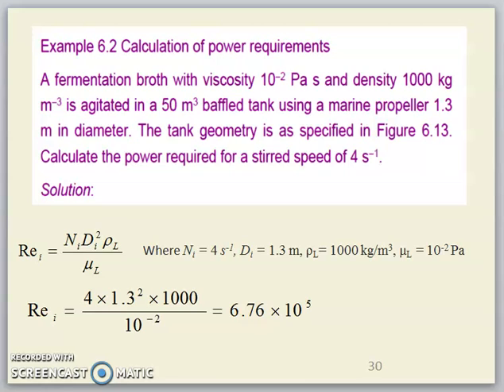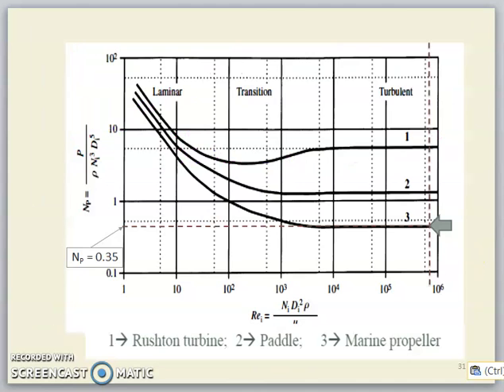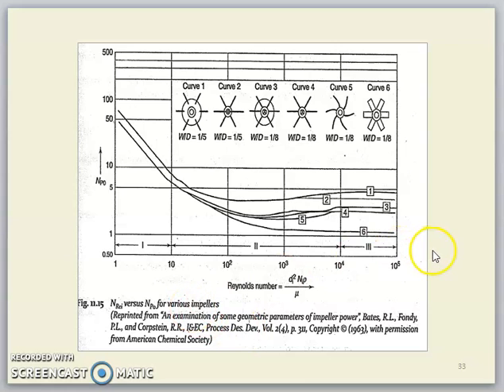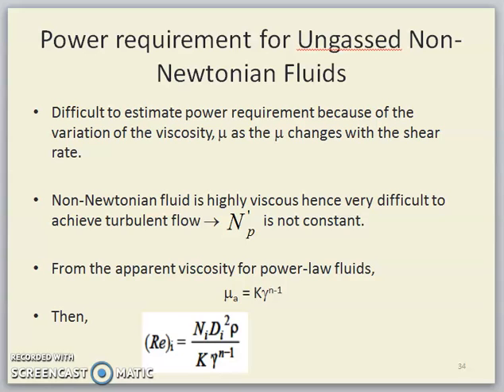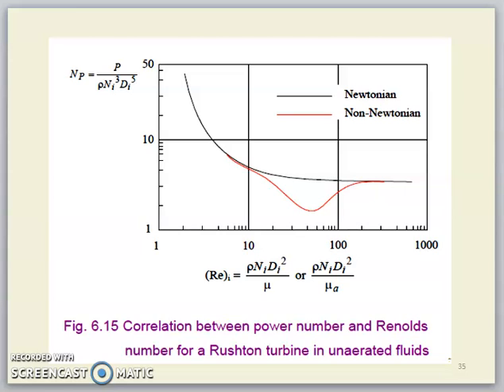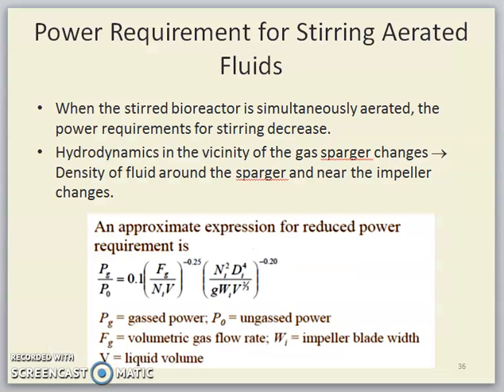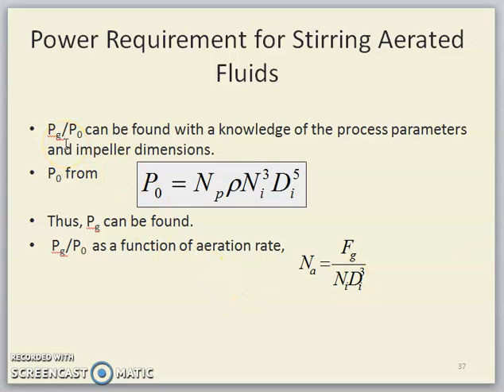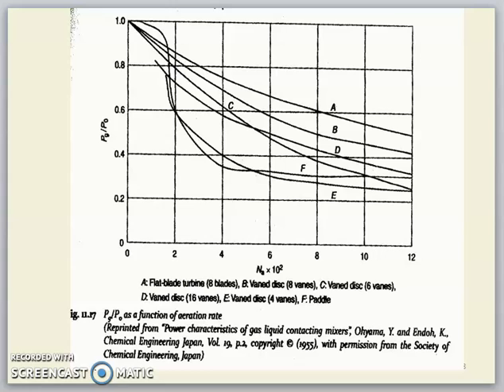CHE505 Week 5 Lecture 1.5 Topic 5 Part 2 Bioreactor Engineering